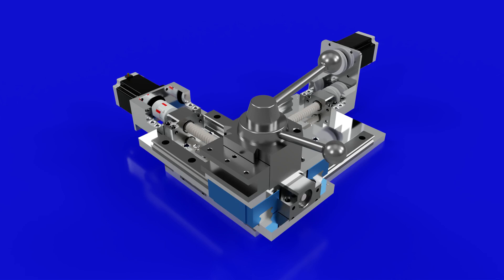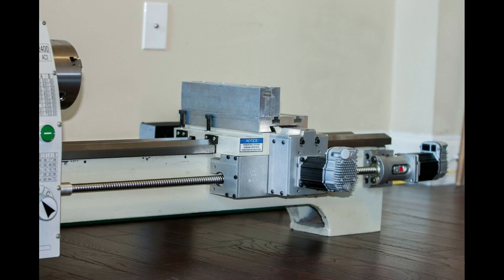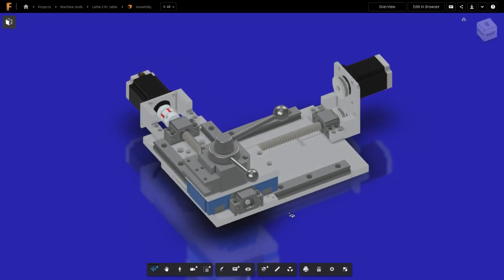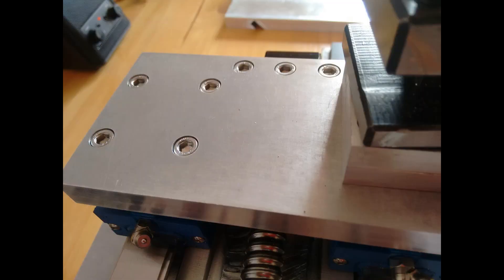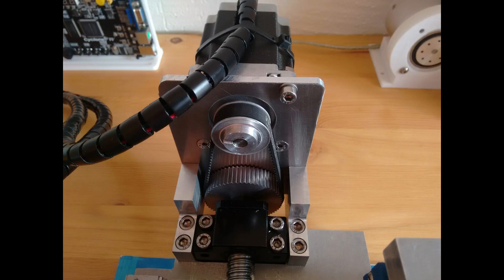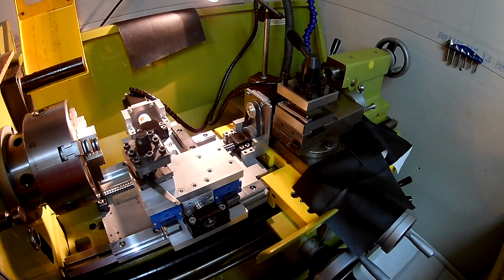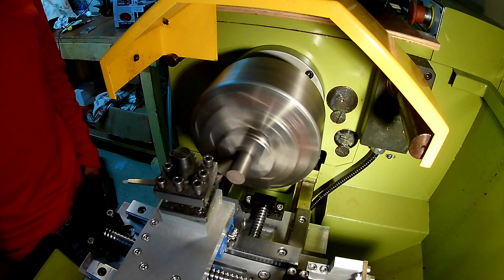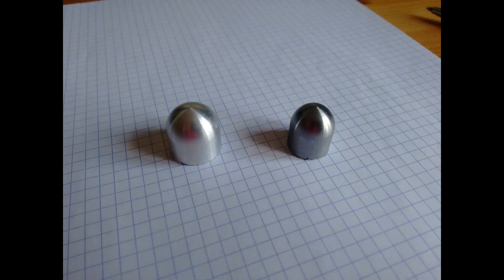How to go about a lathe CNC conversion with no lathe modifications.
In this video, I show how I went about creating a lathe CNC conversion with a difference.

Instead of modifying the lathe, I built a two-axis CNC table that sits on top of the lathe bed. This technique avoids the usual removal of the z-axis lead screw and the subsequent loss of thread cutting capability. It also avoids the need to machine the underside of the cross slide to accommodate the ball screw and nut.

The CNC controller used is LinuxCNC.